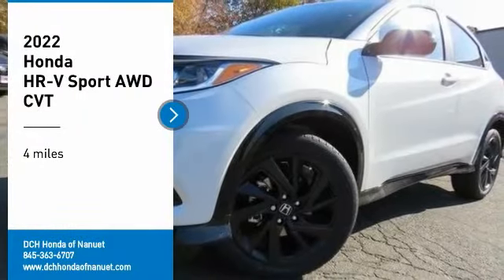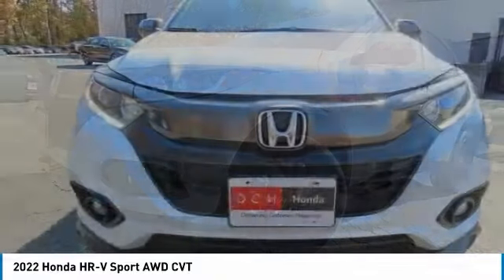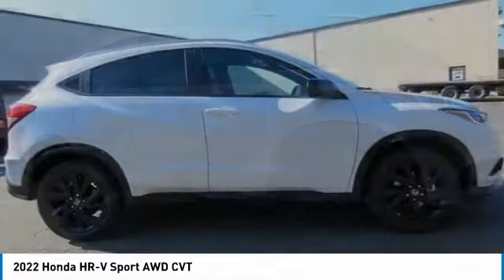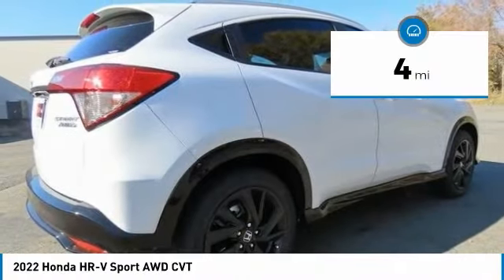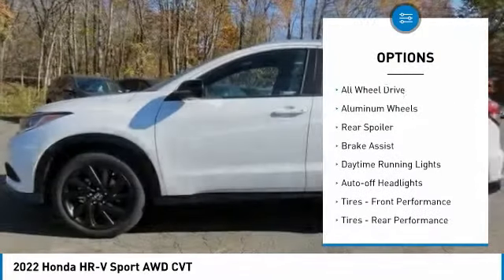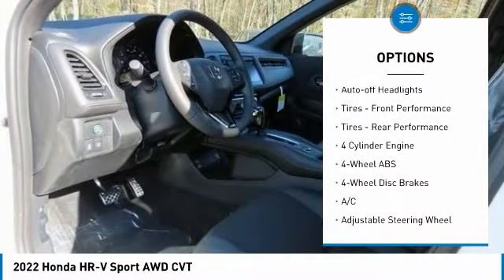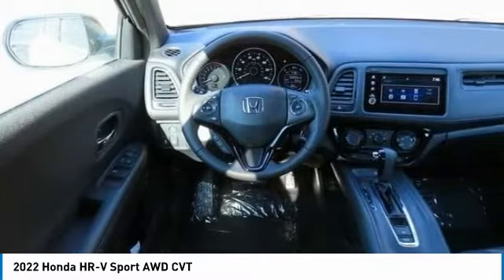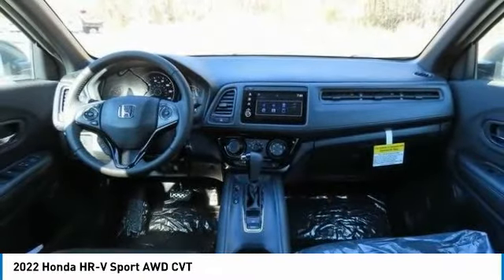2022 Honda HR-V Nanuet NY NM753654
2022 Honda HR-V Sport AWD CVT

Platinum White Pearl 2022 Honda HR-V Sport AWD CVT 1.8L I4 SOHC 16V i-VTECbrbrRecent Arrival! 26/31 City/Highway MPG